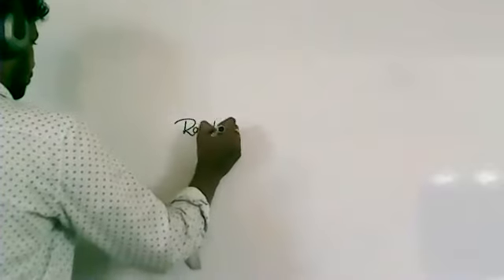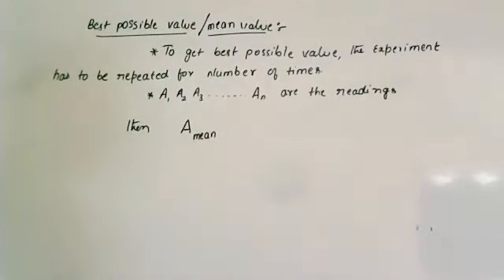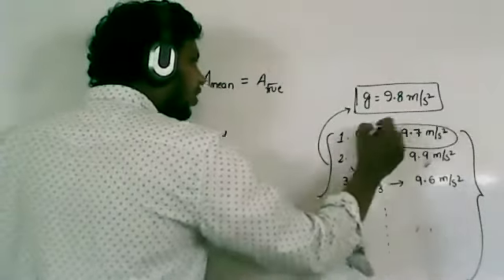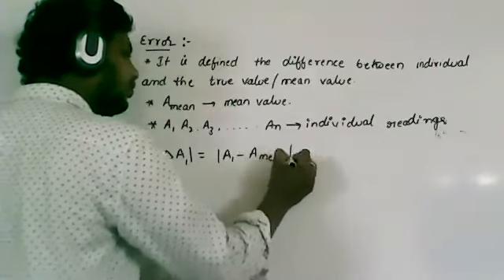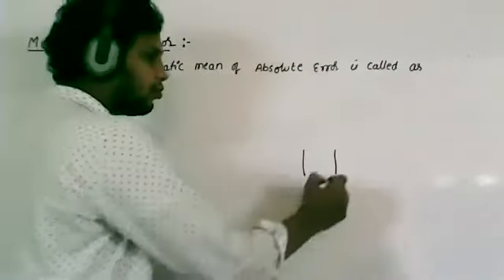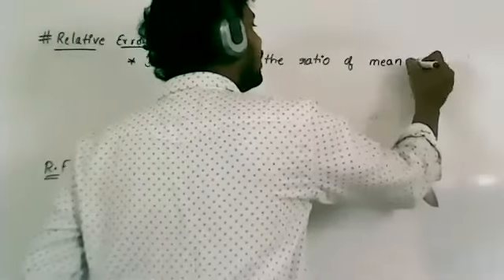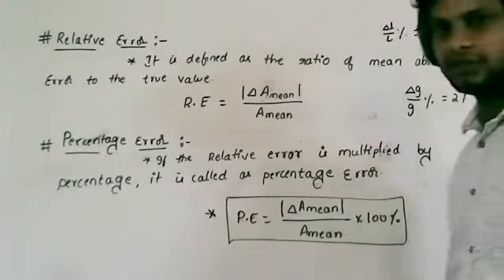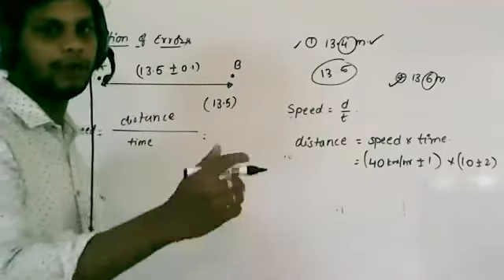1st p u physics class (chapter - error )14 9 2020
1st p u physics class (chapter - error )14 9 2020